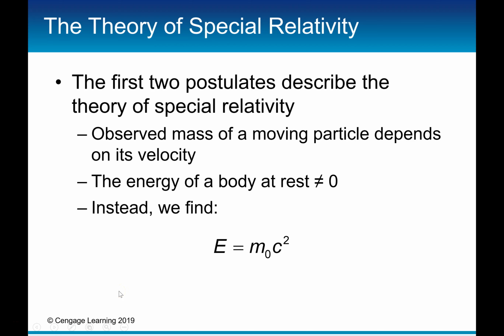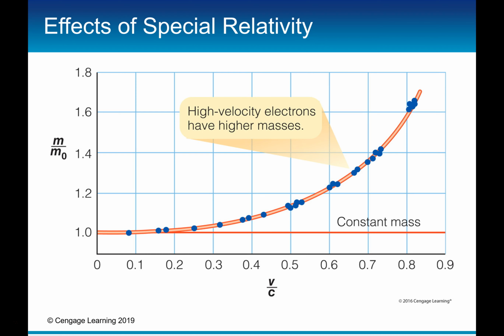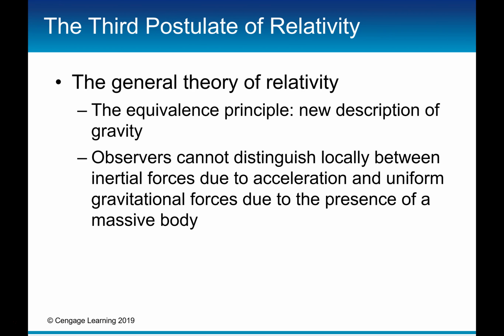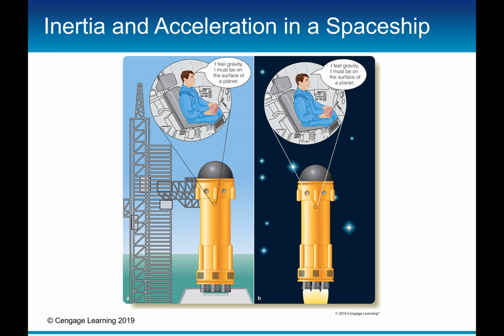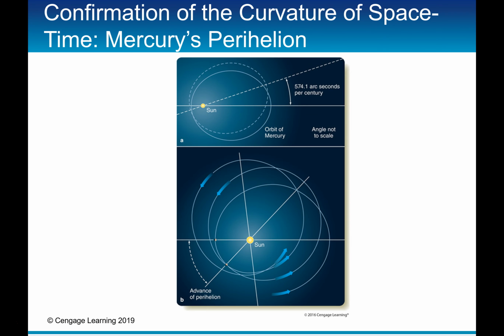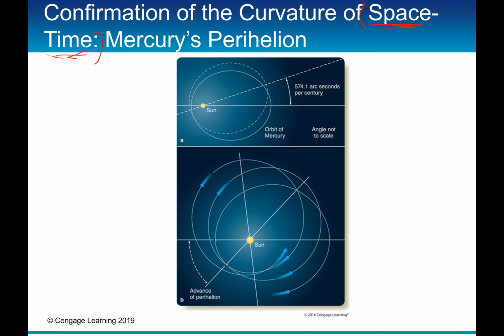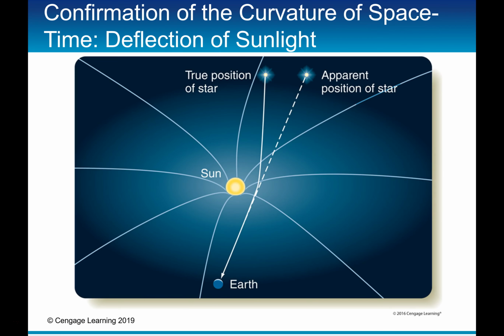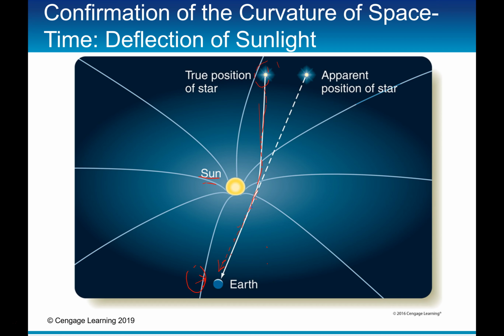Ch5 3b c